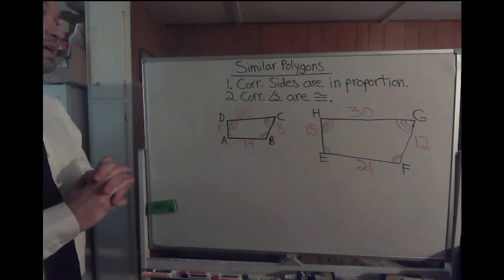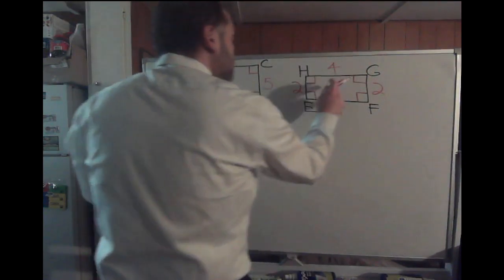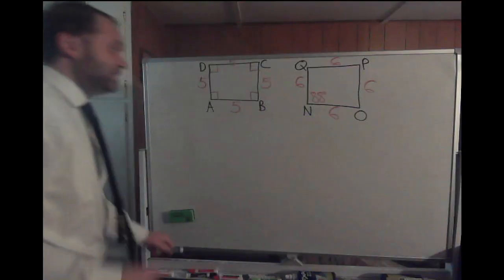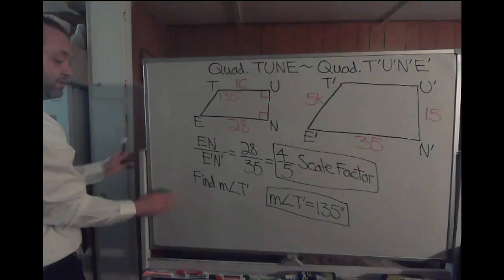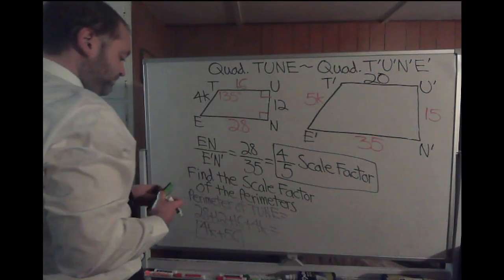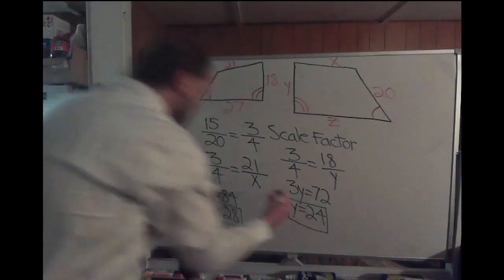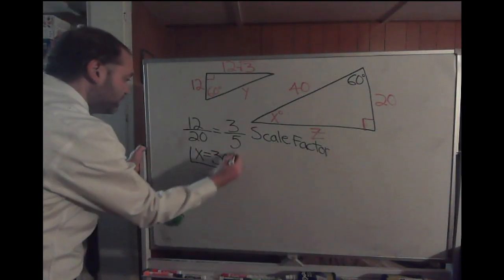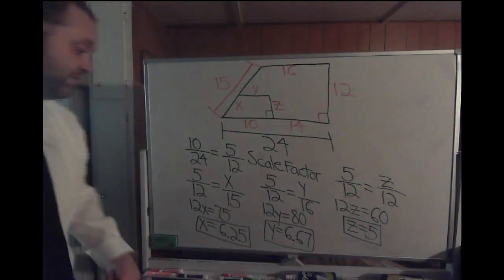Similar Polygons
Talking about the 2 criteria, in order for polygons to be considered similar.  Determining if polygons are similar.  Finding scale factors of similar polygons.  Finding the scale factor of perimeters.  Solving for some variables based on the scale factor and proportions.